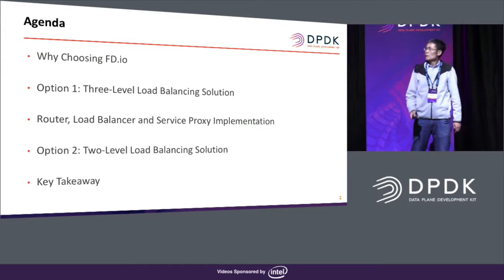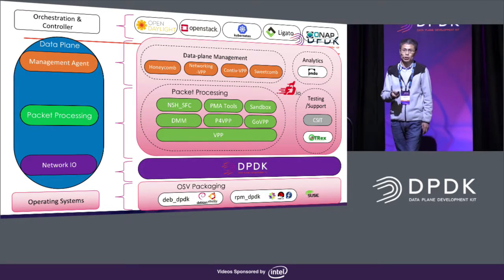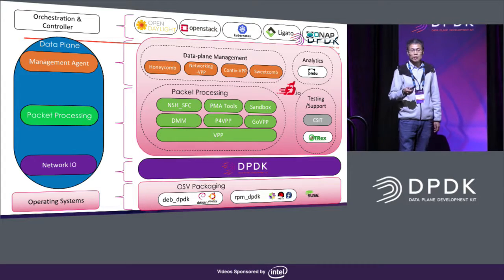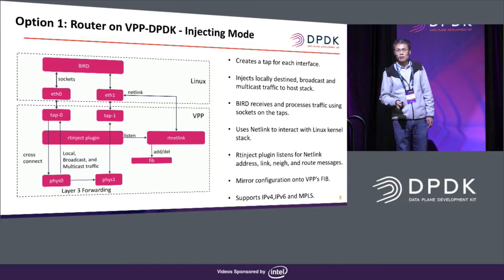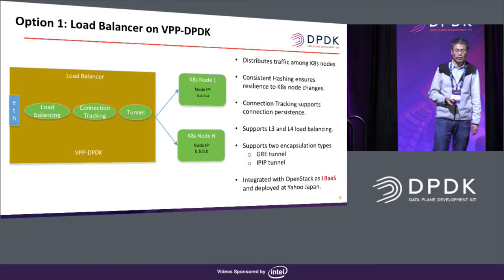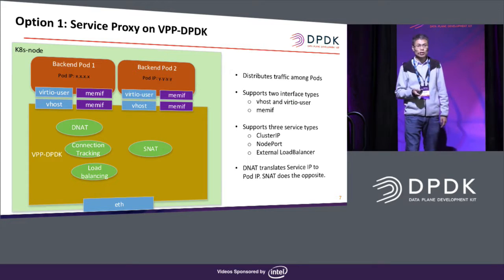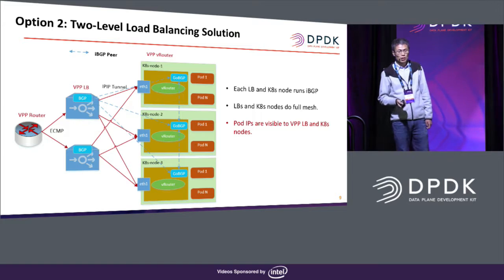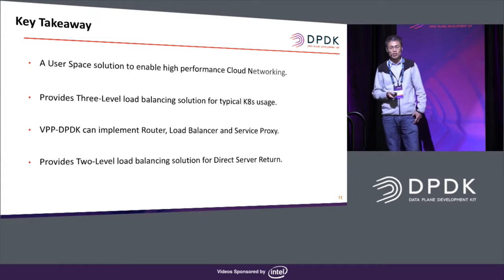A Hierarchical SW Load Balancing Solution for Cloud Deployment - Hongjun Ni, Intel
Speakers: Hongjun Ni
For deployment of Cloud Native applications, high throughtput, minimal latency and high-availability are critical. Traditionally, Load Balancers leverage dedicated hardware, which leads high cost and low flexibility.

This presentation will introduce a hierarchical software load balancing solution based on DPDK and VPP, which shows high performance and keeps flexibility in a large cloud deployment.

It contains below key elements:
1) Implement a software router on DPDK, VPP and legacy Routing Daemon, with enabling ECMP.
2) Implement a software Load Balancer enabling DSR (Direct Server Return), supporting Tunnel or Routing modes.
1) Implement a host based service proxy, including host load balancing, DNAT and SNAT.
4) Integrate SW router, Load Balancer and host based service proxy to build a few flexible load balancing solutions.